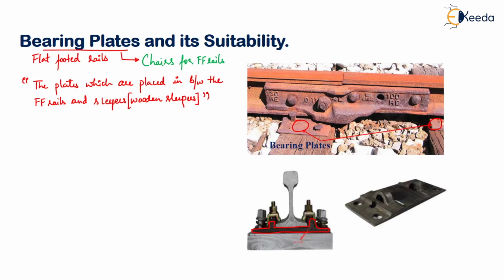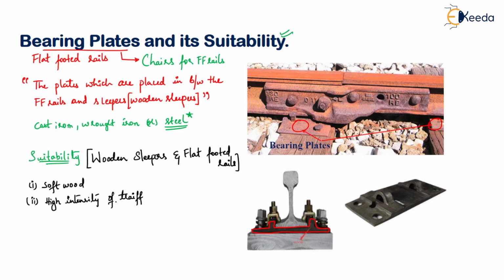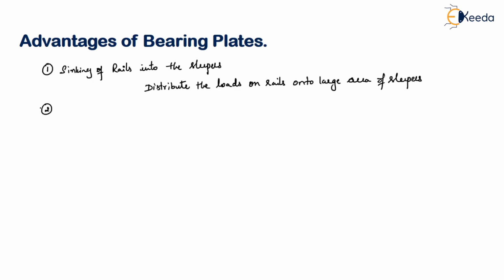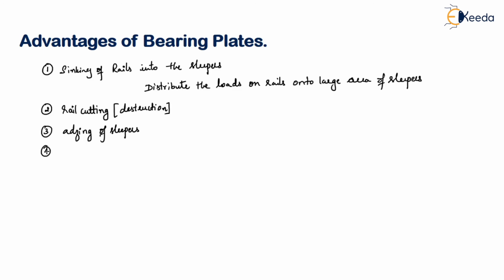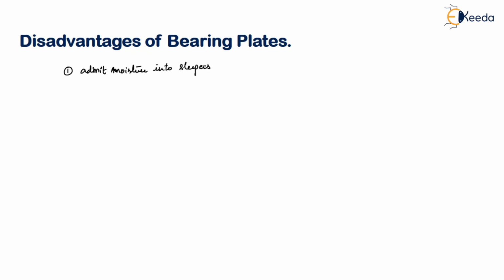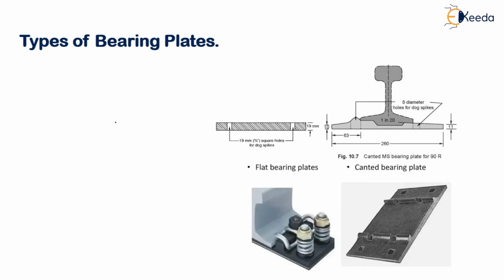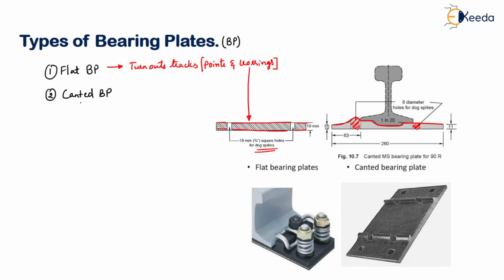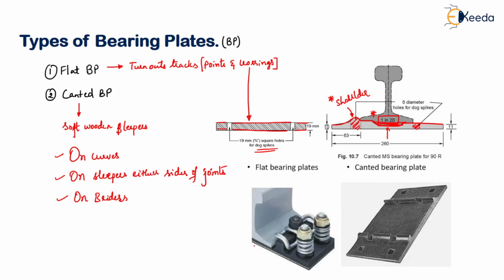Bearing Plates - Fixtures and Fastenings - Railway Engineering - Transportation Engineering 2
Video Name - Bearing Plates - Fixtures and Fastenings

Chapter - Railway Engineering

Happy Learning